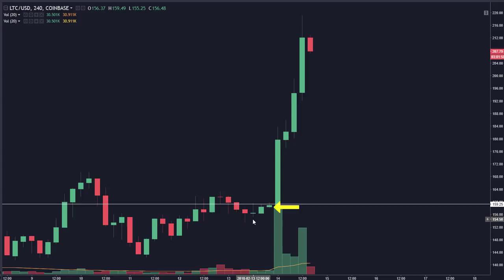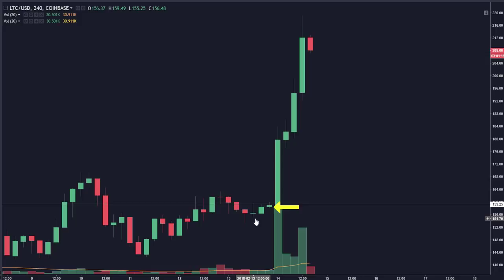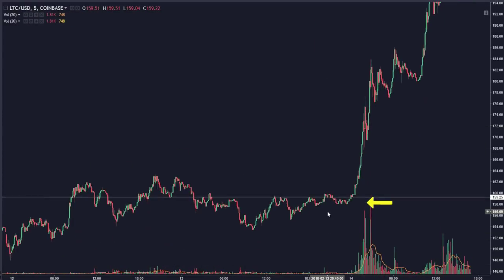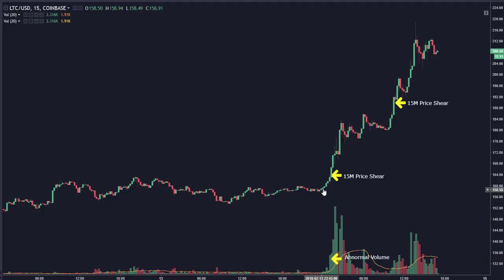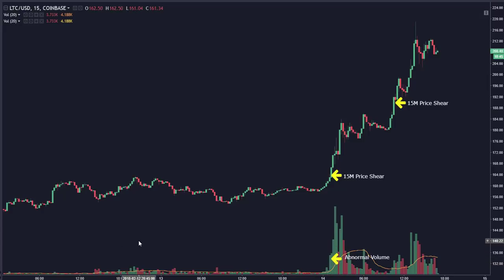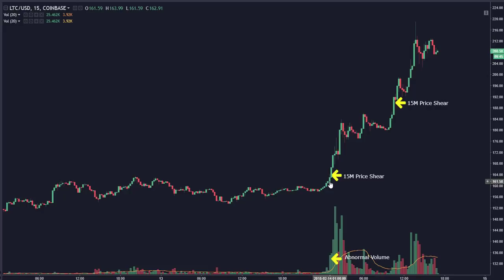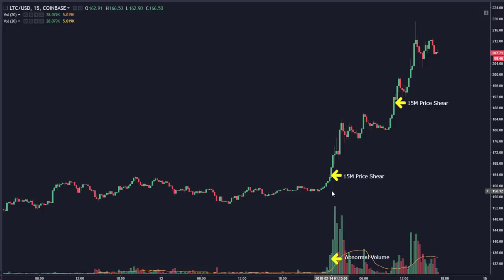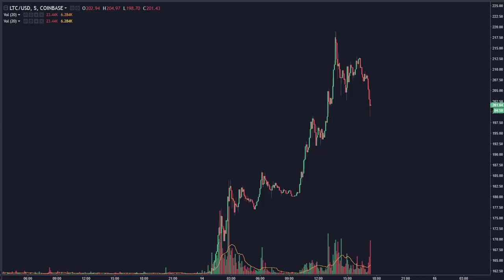LTC Breakout & Alert System Walkthrough - 2/14/2018 by ChartGuys.com